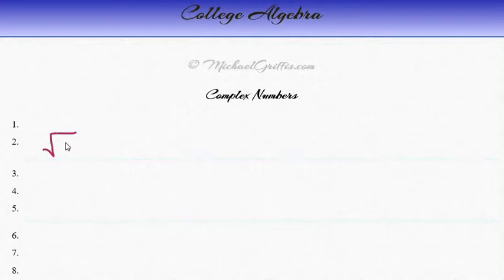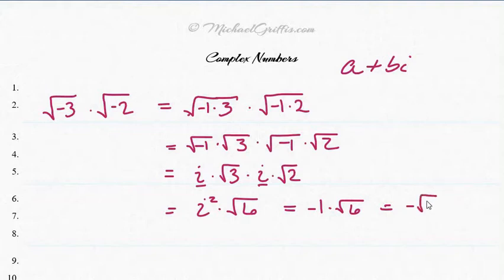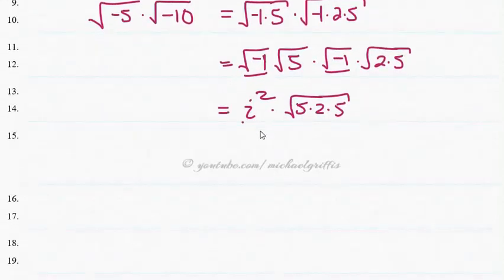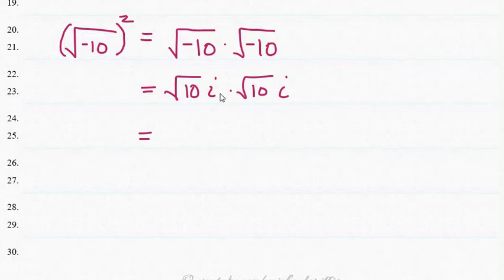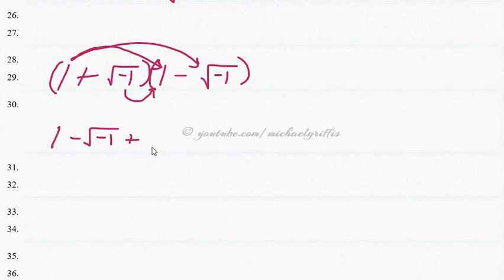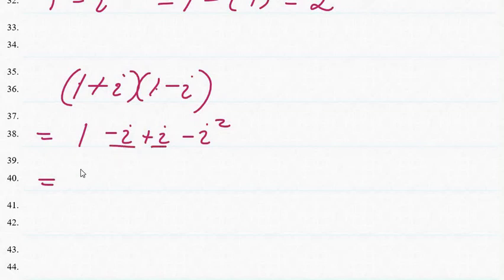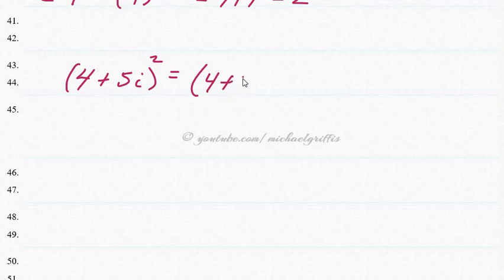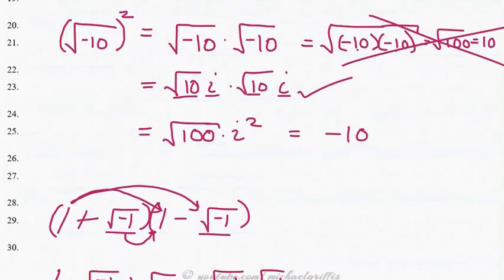College Algebra Complex Numbers